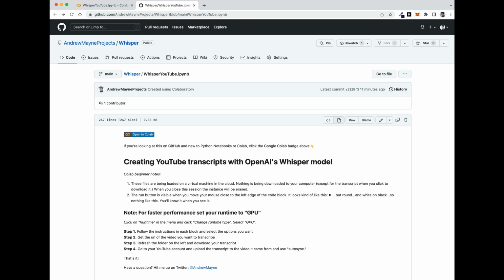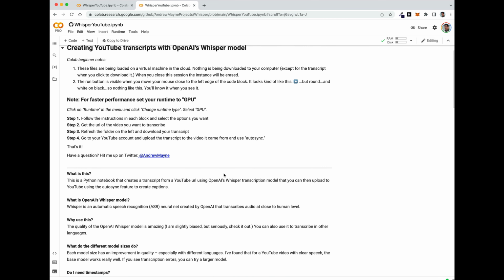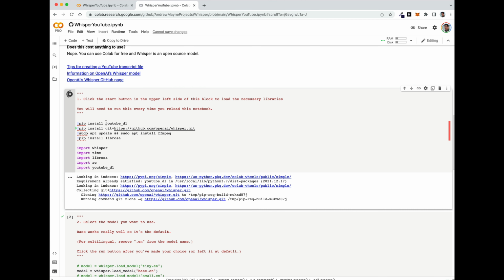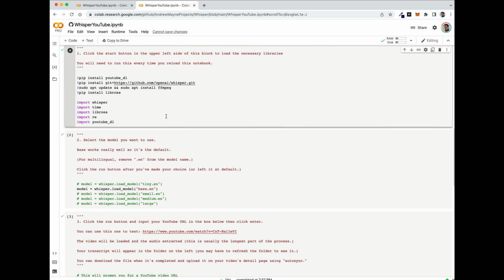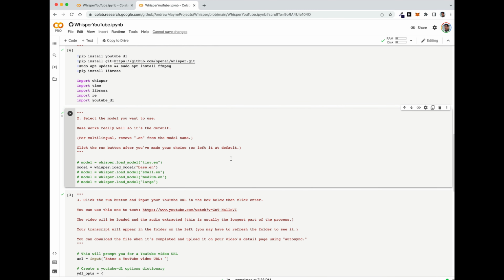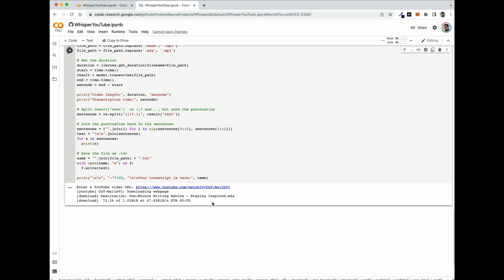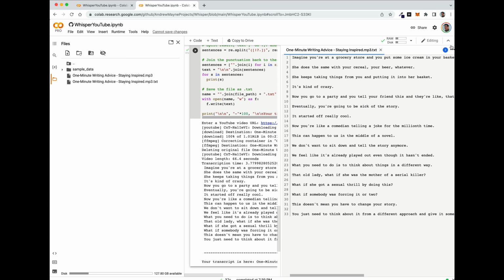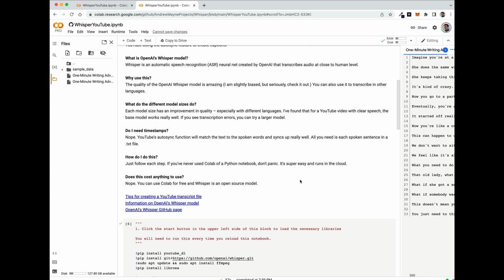Transcribe YouTube videos for free with OpenAI's Whisper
This tutorial shows you how to create high quality captions and transcripts using Whisper, OpenAI's open source automatic speech recognitionmodel and Google Colab..